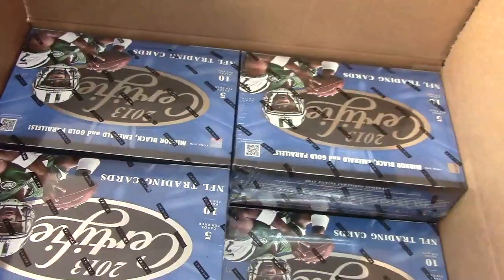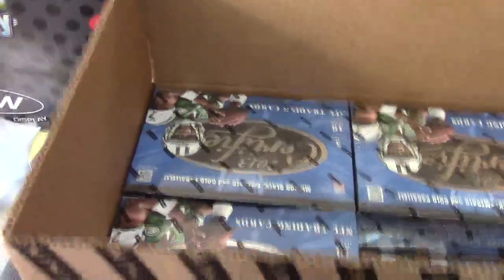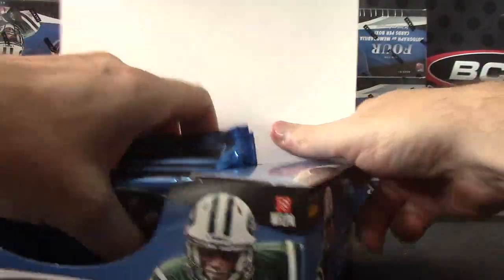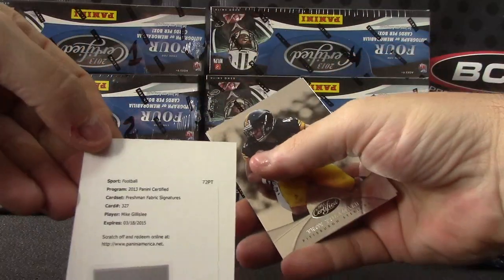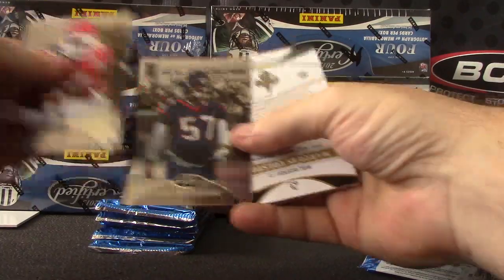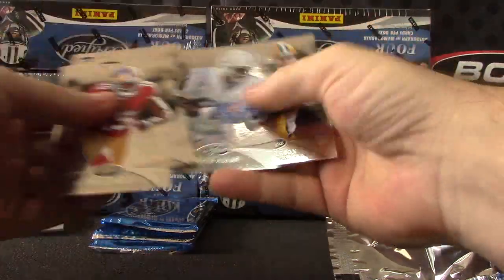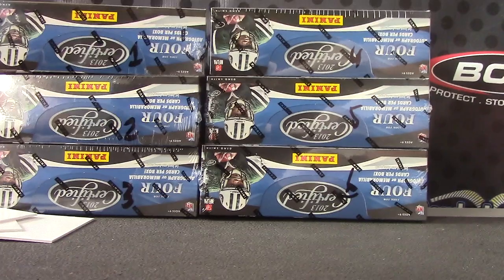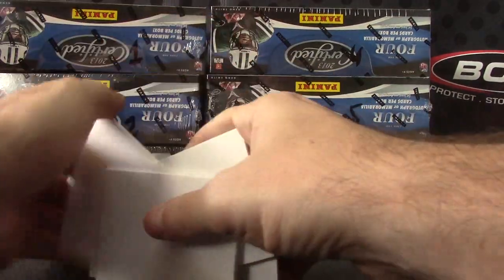Frank's 2013 Certified Football Box Break